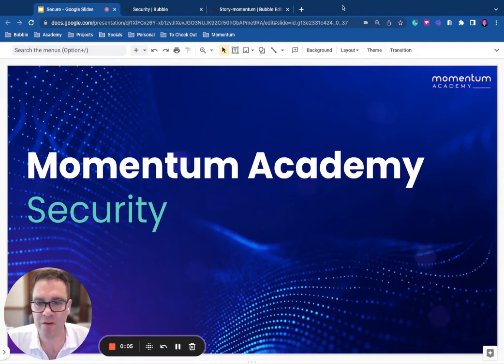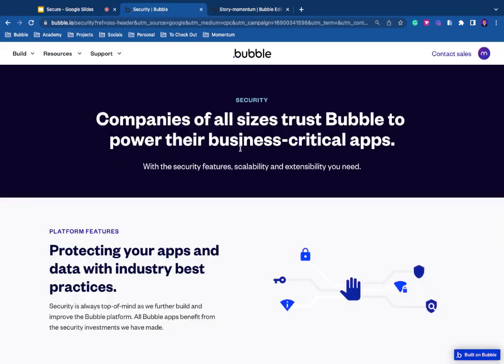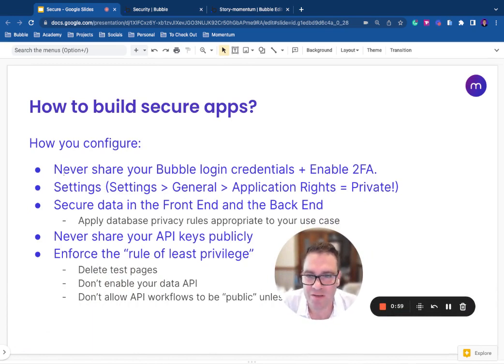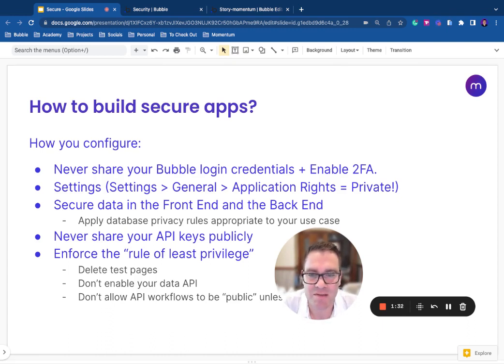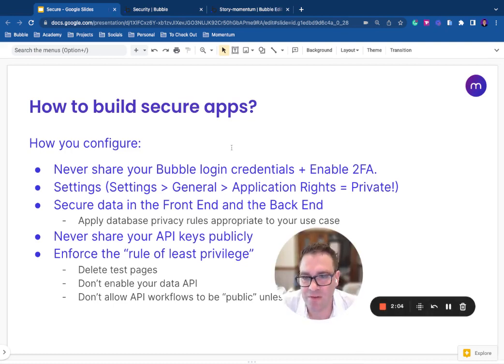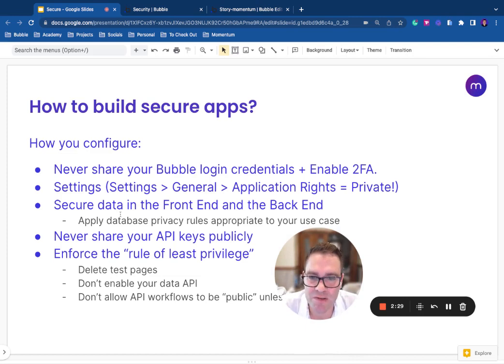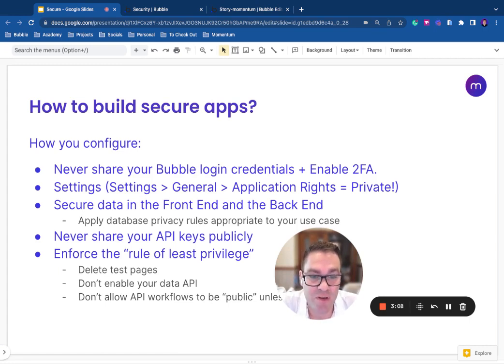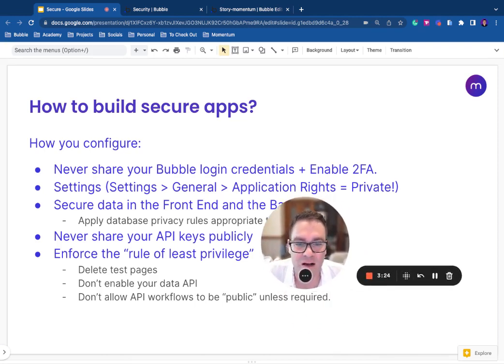Momentum Academy | How To Make Your Bubble.io App Secure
How To Make Your Bubble.io App Secure